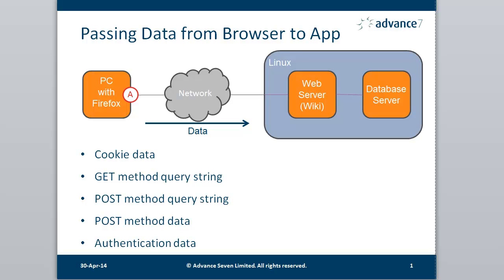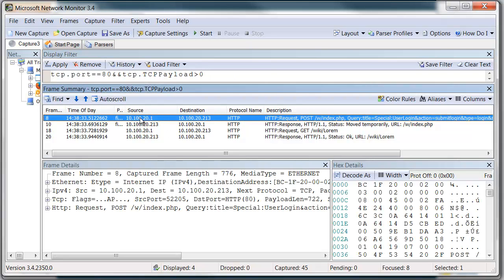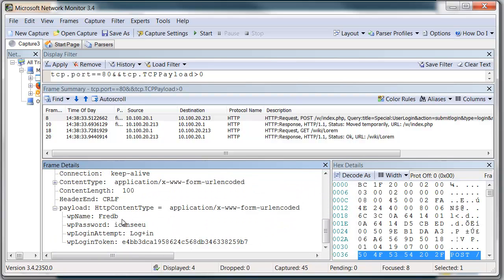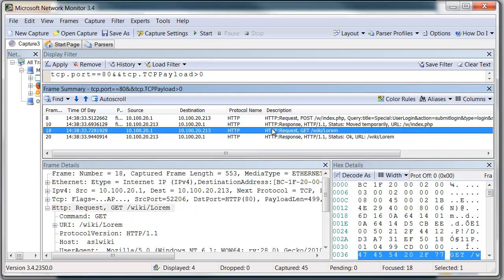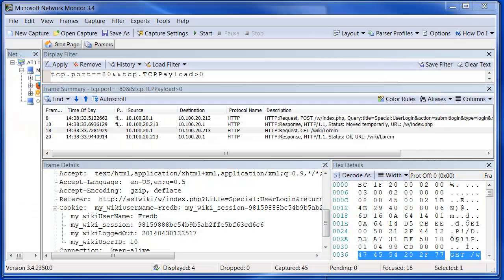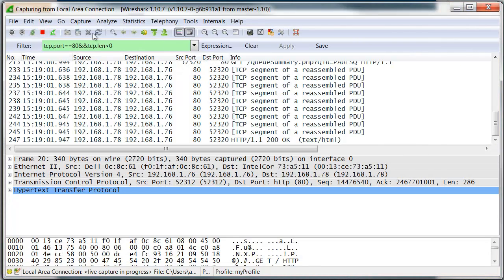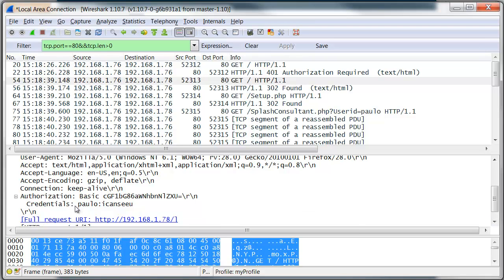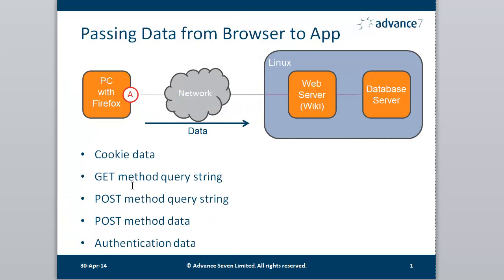Website POSTs and GETs; Where's the data?